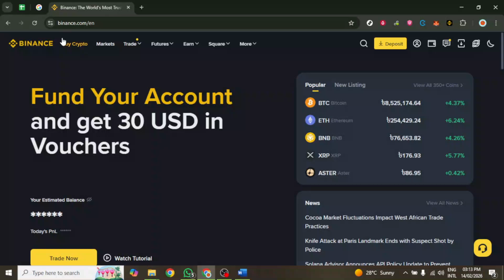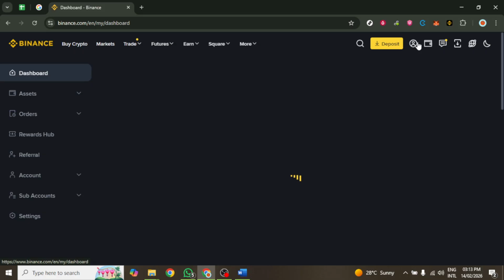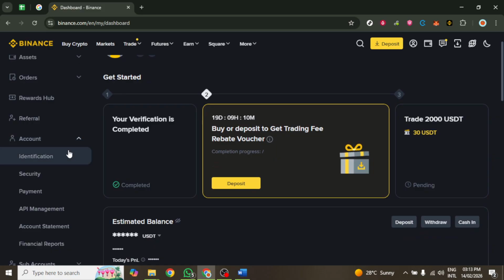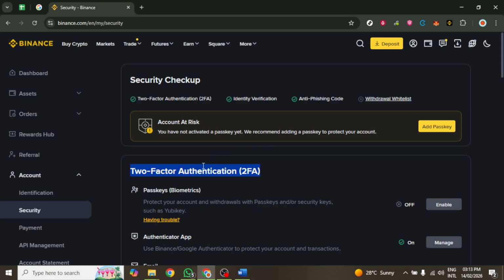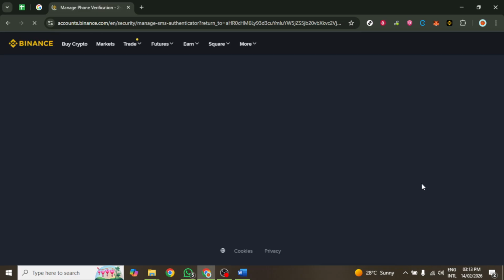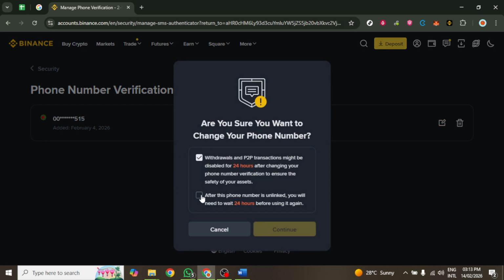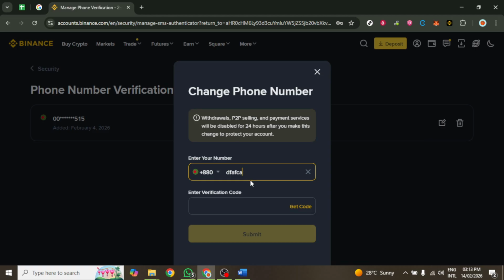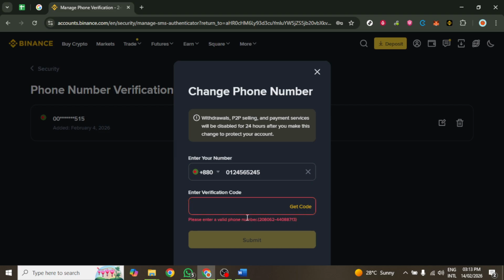How to change phone number in Binance account [FULL GUIDE]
Inn todays video we cover How to change phone number in Binance account